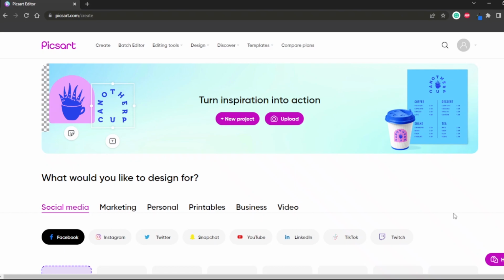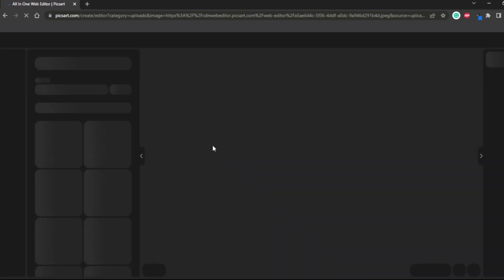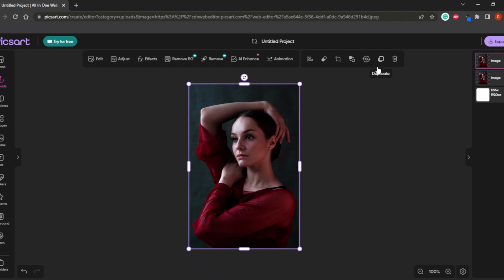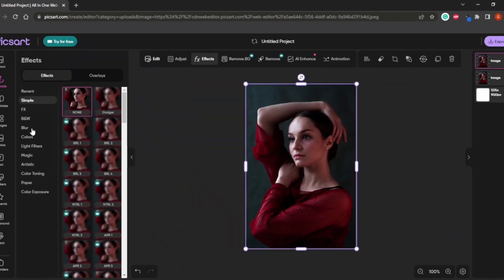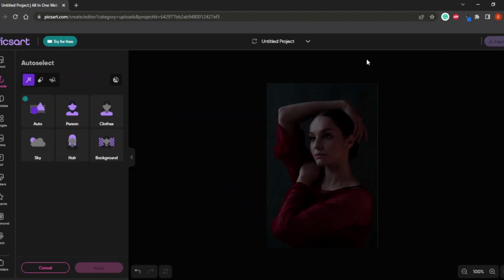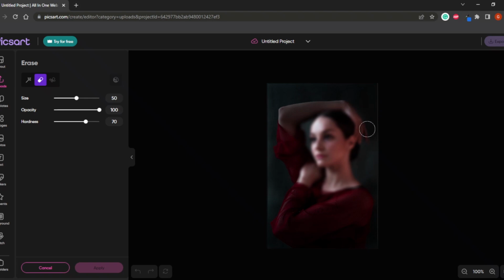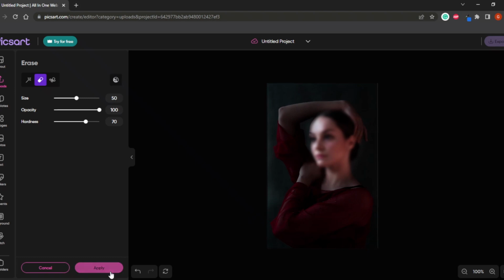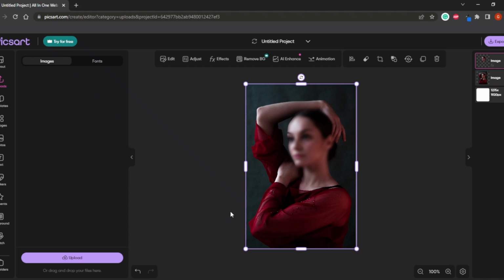how to blur face in picsart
how to blur face in picsart 2023 is the subject of today's tutorial. So if you are looking to learn how to blur face picsart 2023 stay tuned because I will show you how to blur face picsart it will be an easy how to easily blur face in picsart so if you are looking to start photo editing or just want to learn general picsart photo editing watch until the end.